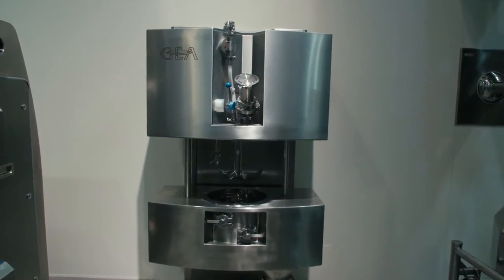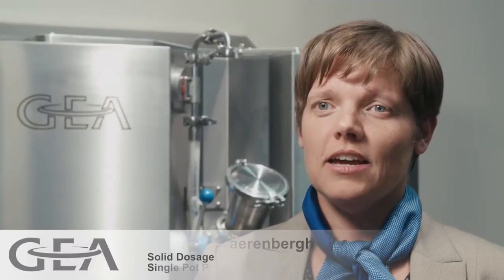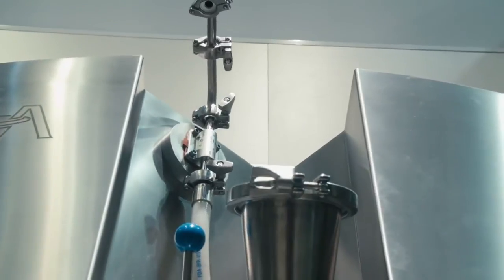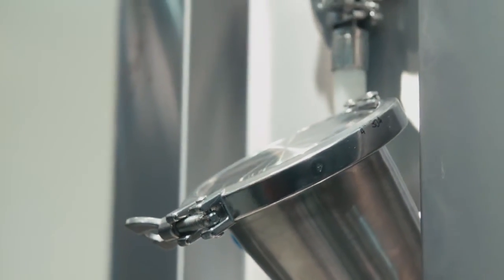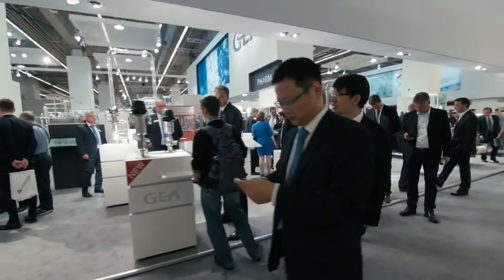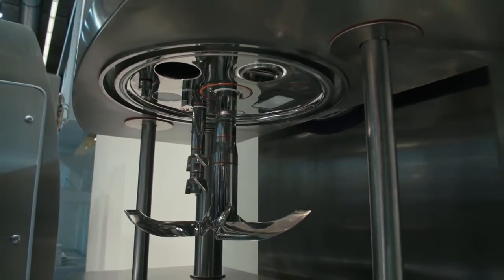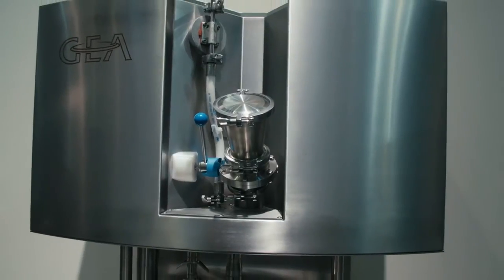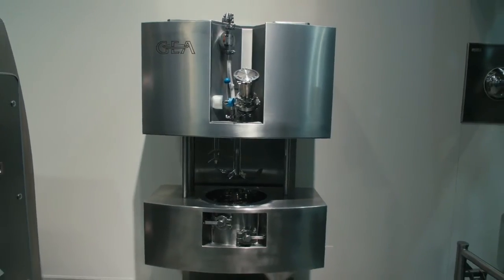GEA Pharma - Solid Dosage – Single Pot Processing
The GEA single pot (or one pot) technology offers a choice of mixing,
granulating and drying options that are integrated into a single
processing vessel.